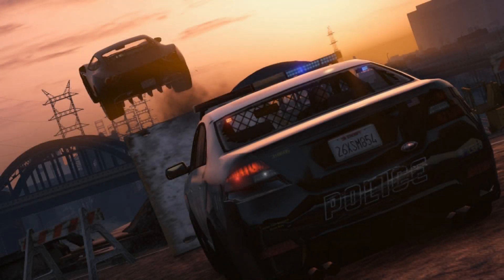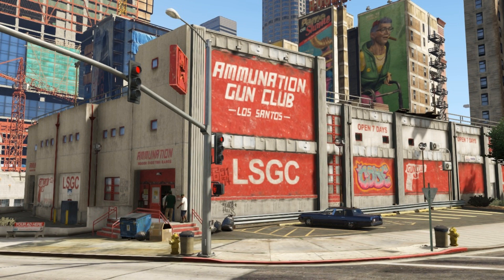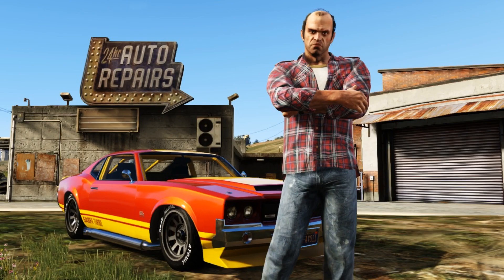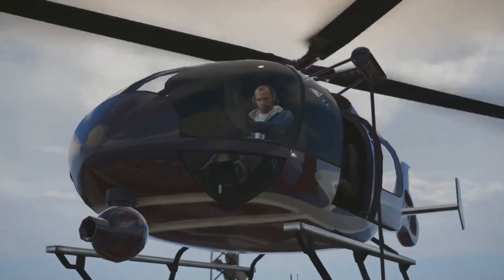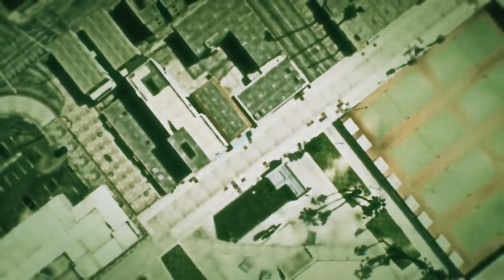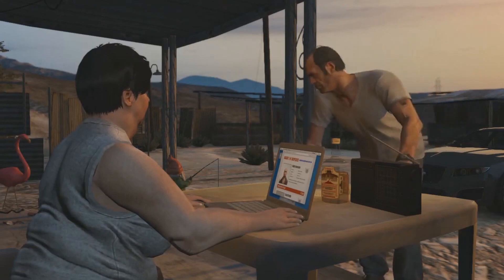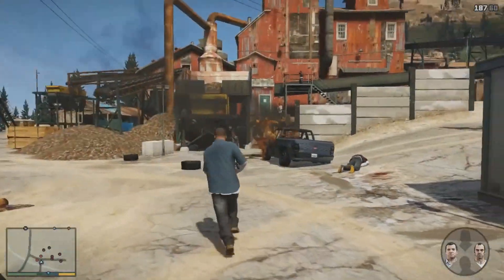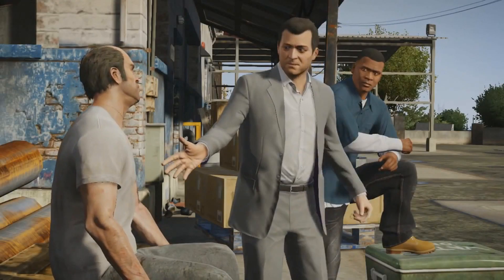GTA V - Vehicle & Weapon Customization Info!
Now, on this channel, I post a variety of different GTA V videos, which include:
- Screenshot Analysis'
- Update Videos
- News & Info Videos
- Gameplay Videos
- & More!